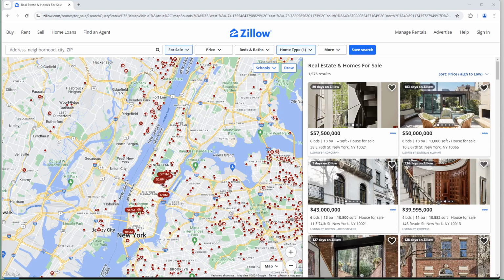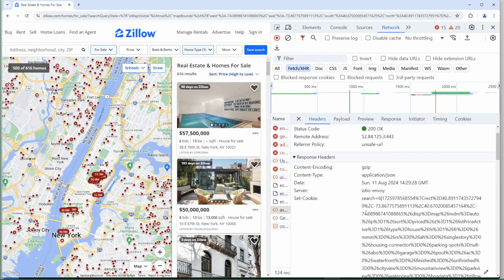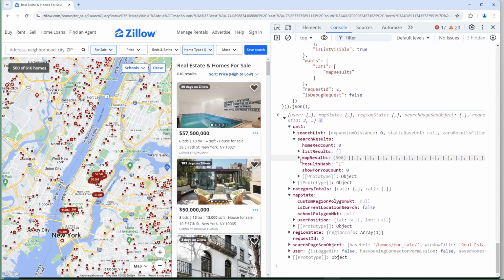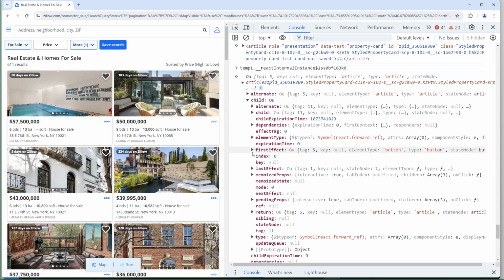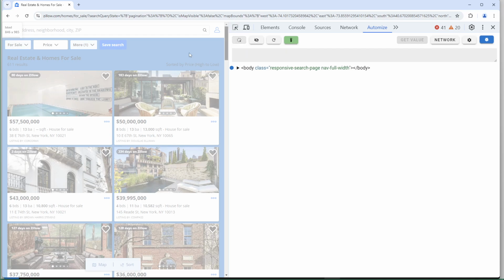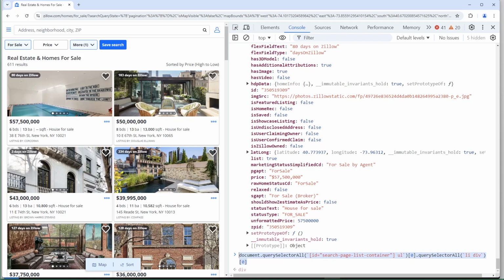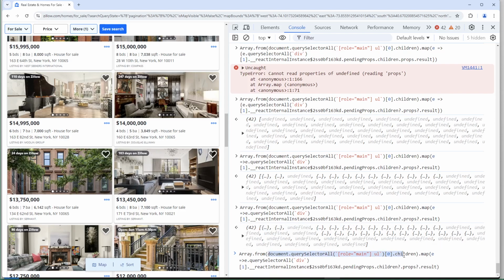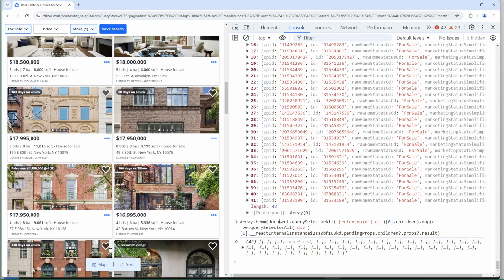Scraping Zillow Properties Strategies - Writing Automation Scripts Ep 18.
In this episode we talk about how you could scrape Zillow for property information.